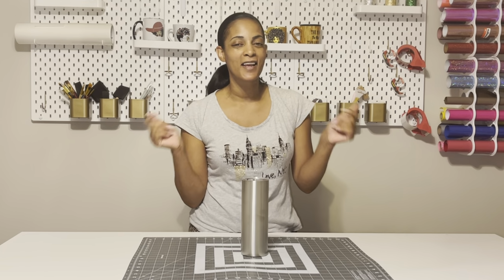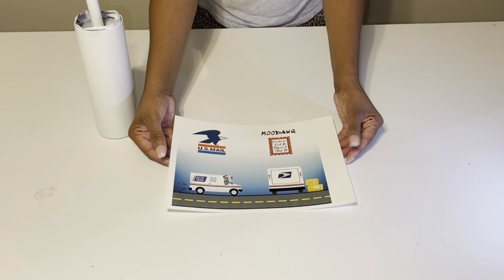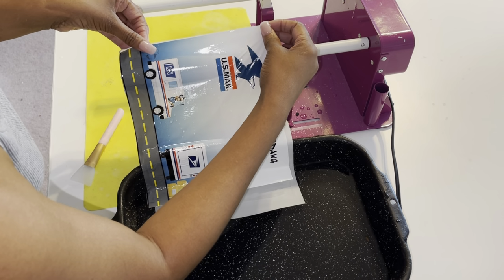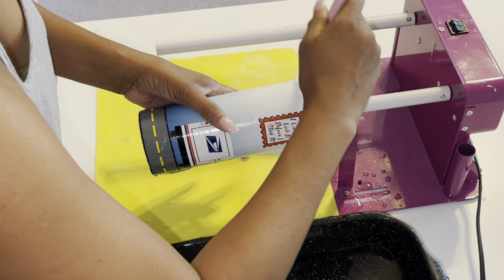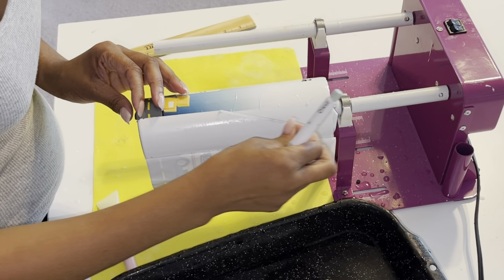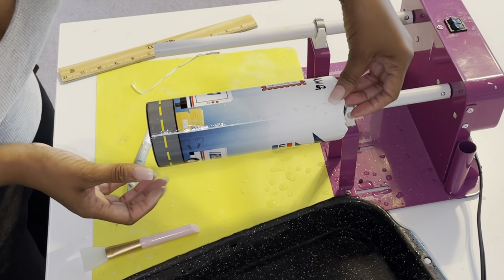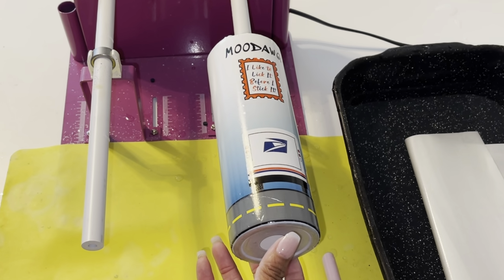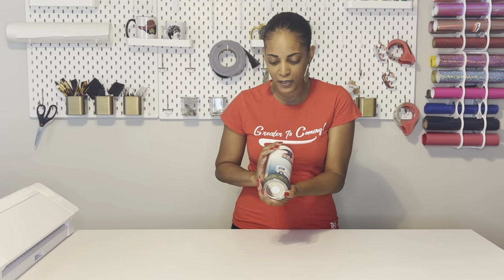How to do a FULL WRAP Waterslide Decal on a 20oz Skinny Tumbler! (Easy Tutorial)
How to do a FULL WRAP Waterslide Decal on a 20oz Skinny Tumbler!  Easy Tutorial.  You will be wrapping in no time,  Save time doing a full waterslide wrap.

Tumbler Turner

Bottle Turner

Clear Waterslide paper
White Water Slide Paper

Silicone Brushes

Epoxy Resin

Mug Press : 5 in 1 from US Cutter

Heat Resistant Gloves;

Equipment Used